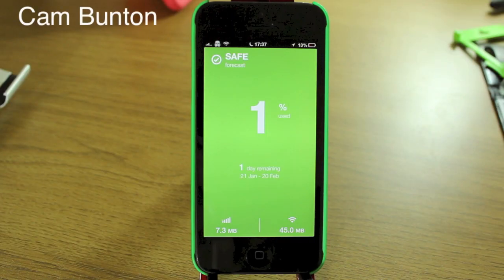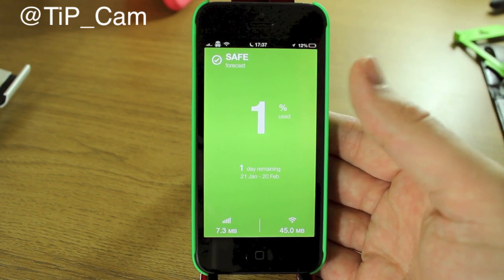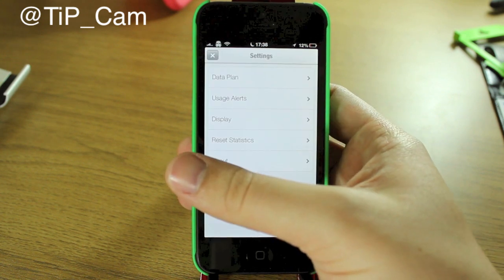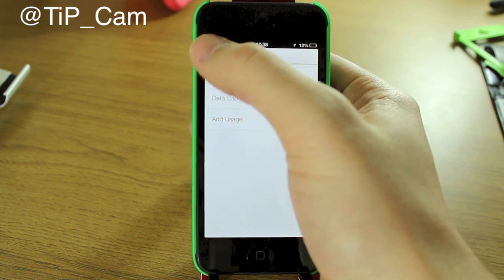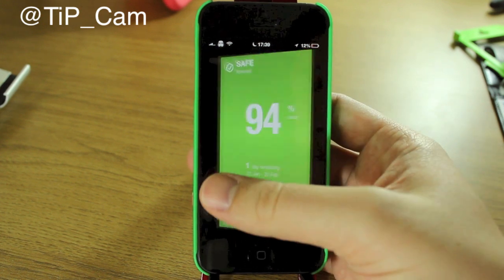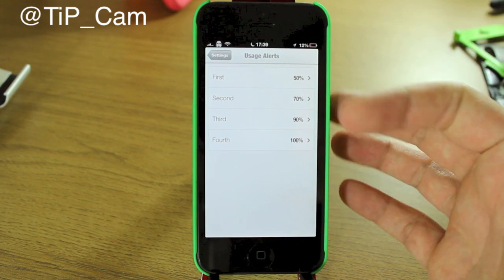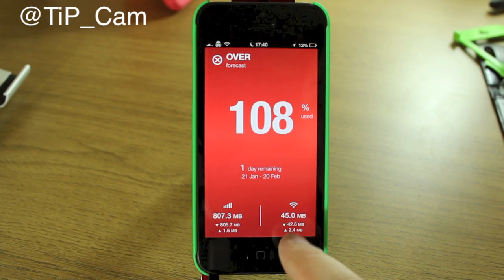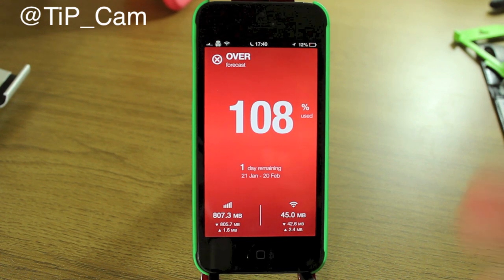Dataman for iPhone Overview - Keep an eye on your data use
Cam checks out the Dataman app. Essentially, it allows you to keep track of your data use and warns you when you're approaching the limit. Design-wise it's a minimalist weather-forecast type app that changes color depending on the amount of data you have remaining. Customize it by setting your limit, and billing cycle information. Dataman does the rest.

Cam on...

TiP on...